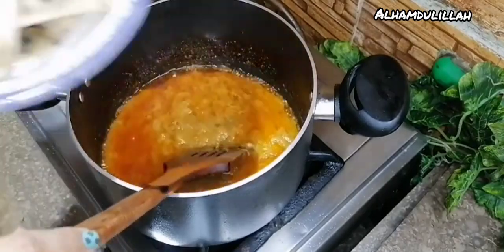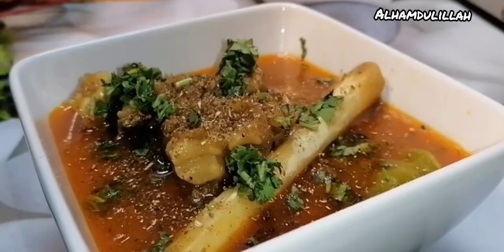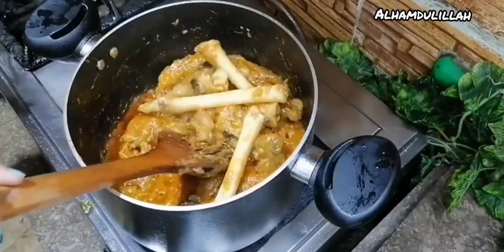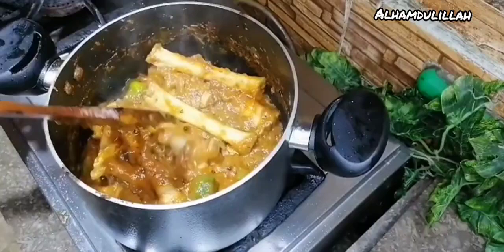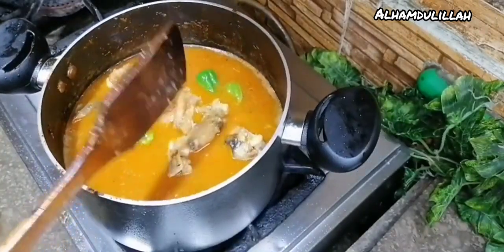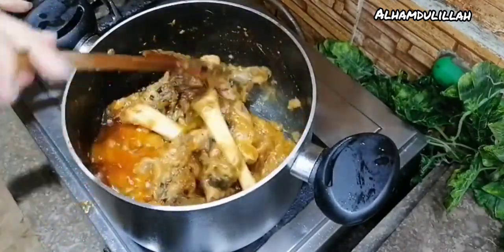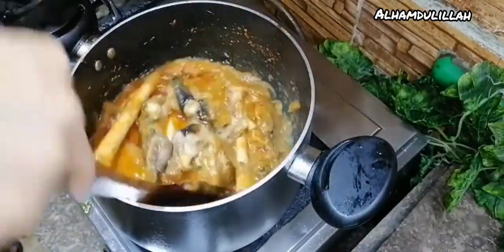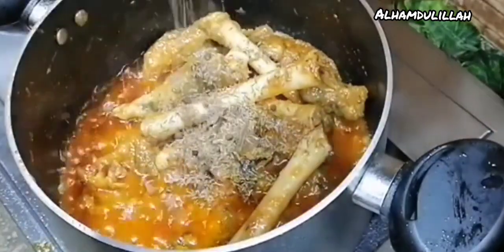Summer Ka Tuhfa Recipe Goat legs ( Paya) in British English Series season 1 🙂